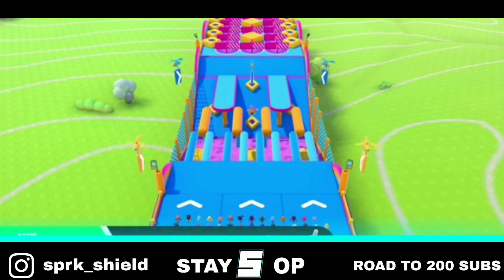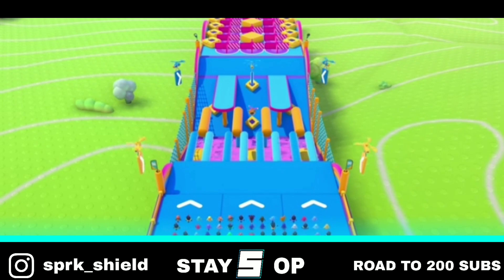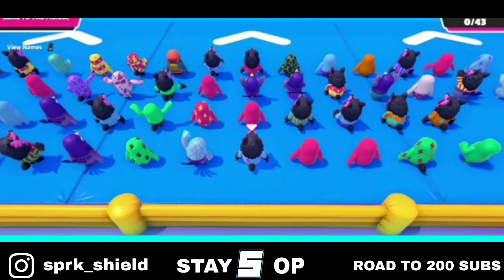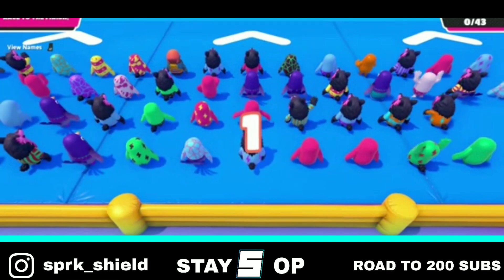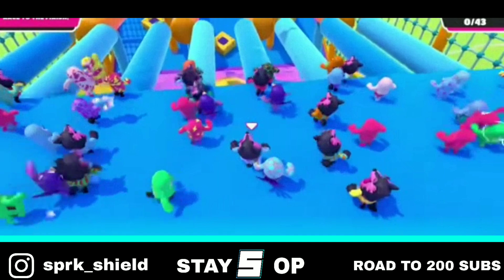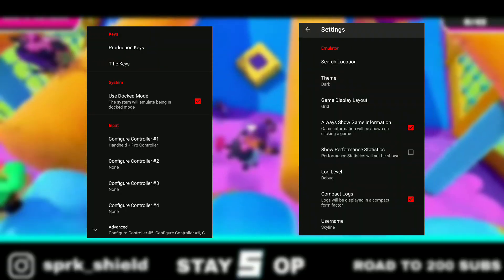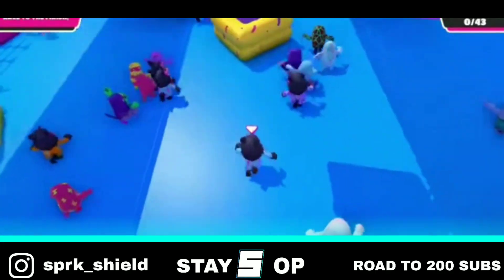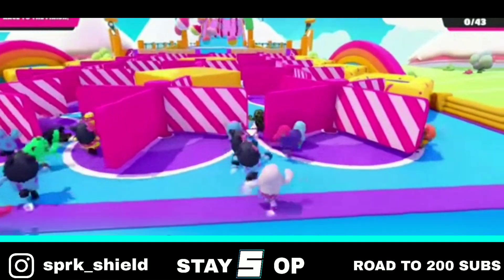SKYLINE EMULATOR BEST SETTING ON ANDROID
SOLVE THIS

CHECK OUT HIS CHANNEL IF YOU WHAT TO SEE VIDEO